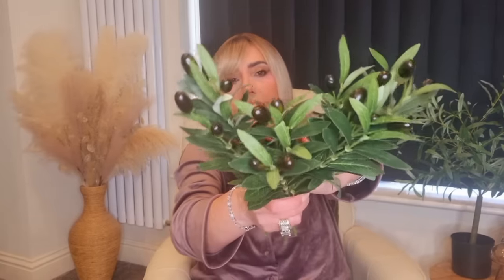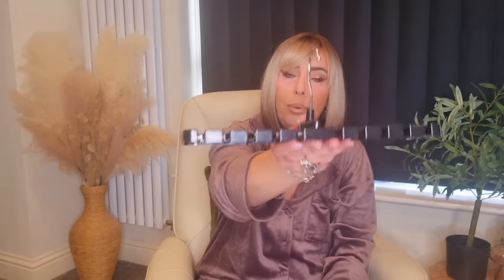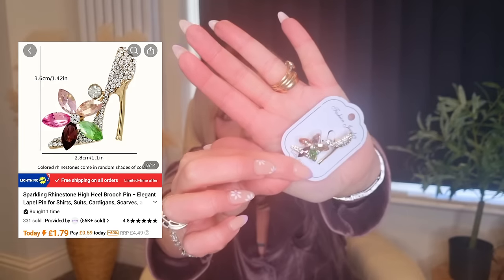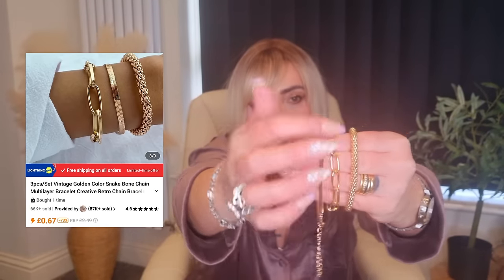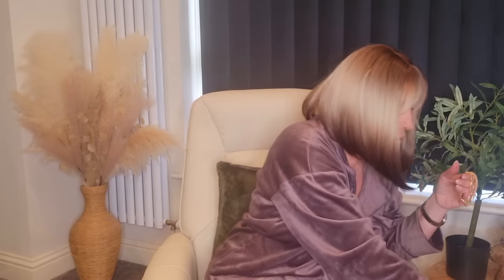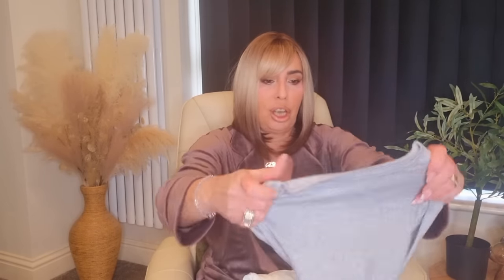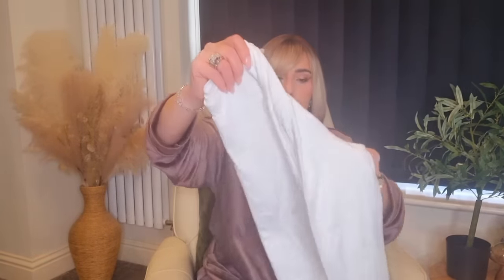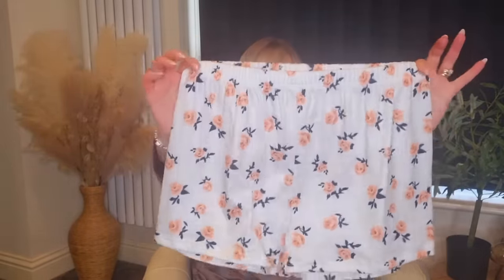HUGE TEMU HAUL 🌼 SPRING FASHION 🌼 JEWELLERY & HOME DECOR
🔍Or search my code【dku7758】on Temu App to claim

Shop my picks：

Floral Print Pajamas Set, Short Sleeve Crew Neck Top & Shorts, Women's Sleepwear & Loungewear £5.39💰

1pc Foldable Belts Storage Hanger With Slots, Multi-functional Plastic Clothes Hanger For Ties, Belts, Household Storage Organizer For Bathroom, Bedroom, Closet, Wardrobe, Home, Dorm, Bedroom Accessories £0.79💰

Fashion Women Oversize Sunglasses Gradient Lens Plastic Big Frame Sun Glasses For Driving Travel £1.29💰

1pc Artificial Flower Green Plant Potted Plant, St Patrick's Day Easter Decor, Aesthetic Room Décor, Spring Home Décor

1pc Universal Cell Phone Chest Mount Harness Strap Holder, Outdoor Smartphone POV Video Mobile Phone Clip, Mobile Phone Holder Chest Strap Bracket £3.10💰

Color Block Cargo Drawstring Pants, Casual Flap Pockets Loose Pants, Women's Clothing £17.09💰

3pcs/Set Vintage Golden Color Snake Bone Chain Multilayer Bracelet Creative Retro Chain Bracelet Female Jewelry £0.69💰

1PC Elegant Shining Bowknot Brooch Luxury Exquisite Rhinestone Badge Clothing Coat Dress Jewelry Accessories £1.49💰

3pcs Solid Tank Tops, Simple Comfy Wide Straps Sports Top, Women's Lingerie & Underwear £7.49💰

Cute Bowknot Soft Sole Fuzzy Slippers, Winter Cozy & Warm Slip On Plush Shoes, Comfy Closed Toe Home Slippers £2.09💰

7pcs/Set Simple Handmade Beaded Elastic Rope Stacking Bracelet Combination £1.99💰

Ruffle Hem Button Front Blouse, Stylish Long Sleeve Blouse For Spring & Fall, Women's Clothing £9.39💰

Creative Cross Line Design Stud Earrings Alloy Jewelry Embellished With Rhinestones Vintage Simple Style For Women Daily Wear £0.19💰

Clover Faux Pearl Beaded Glasses Chain Anti Slip Sunglasses Reading Glasses Lanyard Strap Vintage Mask Face Covering Eyewear Retainer £3.49💰

Elegant Golden and Silvery Rhinestone Brooch Pin for Women and Girls - Perfect for Scarves, Clothing, and Accessories £0.79💰

Solid Square Neck Crop T-Shirt, Y2K Long Sleeve Top For Spring & Fall, Women's Clothing £5.39💰

Sparkling Rhinestone High Heel Brooch Pin - Elegant Lapel Pin for Shirts, Suits, Cardigans, Scarves, and Shawls - Perfect Accessory for Parties and Banquets - Great Gift for Women £1.99💰

2pcs Strapless Bandeau Bras, Comfy & Soft Scallop Trim Stretch Bra, Women's Lingerie & Underwear £7.59💰

White Heart Design Hoop Earrings Cute Simple Style Zinc Alloy Jewelry Daily Commuting Ear Ornaments Trendy Female Gift £0.39💰

4pcs, Realistic Artificial Olive Leaf Tree Branch With Fruit For Home Garden Decoration, Wedding Bouquet, Silk Flower Arrangement, Creative Gift, Holiday Accessory, Birthday Party Supplies, Birthday Gift, Aesthetic Home Decor, Party Packs £7.19💰

Solid Drawstring Side Curvy Hem Tube Top, Elegant Sweetheart Neck Sleeveless Backless Top, Women's Clothing £5.79💰

3Pcs Solid Color Basic Casual T-Shirts, Round Neck Long Sleeves Slight Stretch Sports Tees, Women's Tops £7.39💰

Solid Elegant Two-piece Set, Button Front Lapel Neck Vest & Pants Outfits, Women's Clothing £18.29💰

Solid Elastic Waist Pockets Pants, Casual Straight Leg Pants For Fall & Winter, Women's Clothing £4.59💰